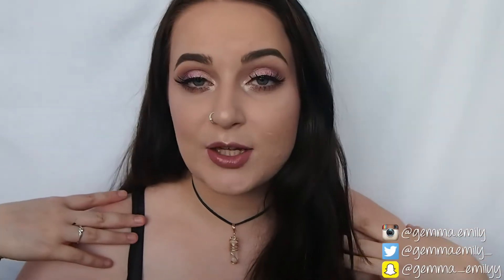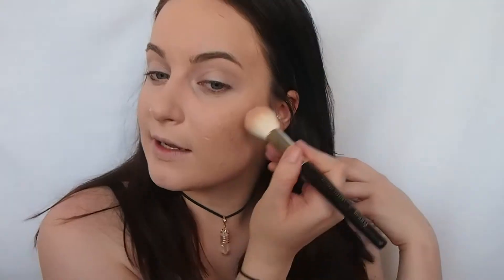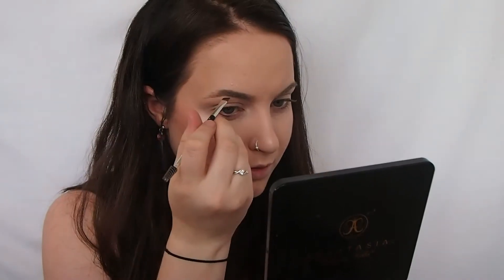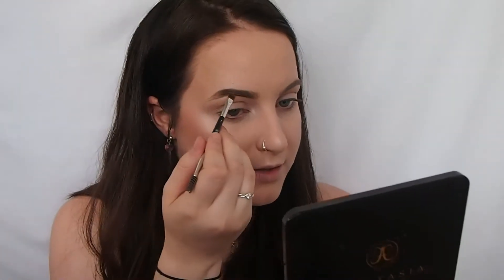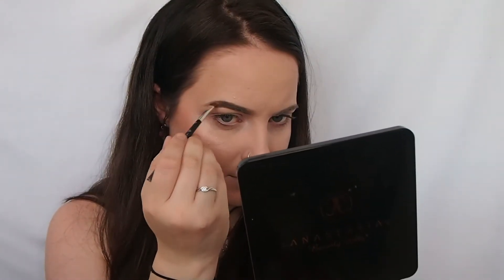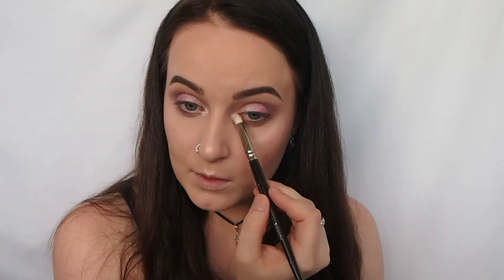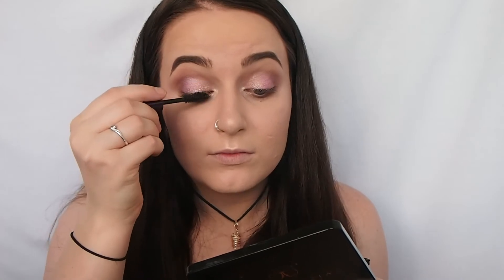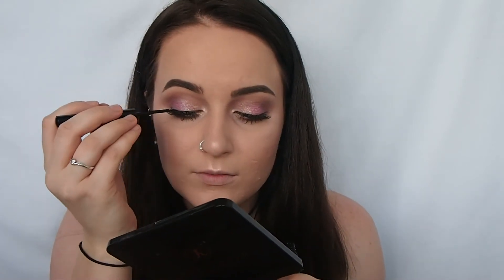Soft Valentine's Day Look | Too Faced Chocolate Bon Bons | GemmaEmily